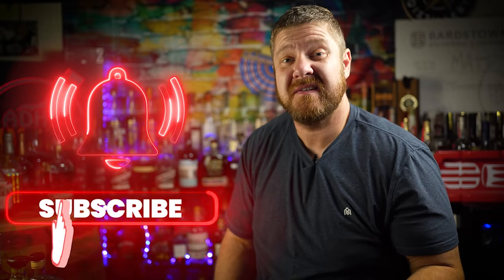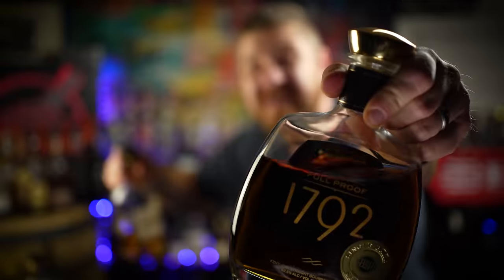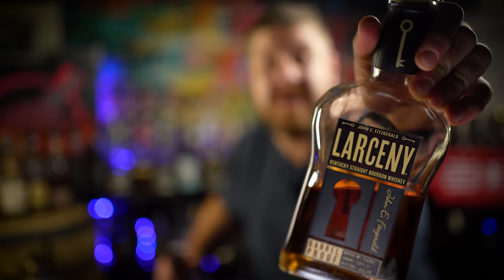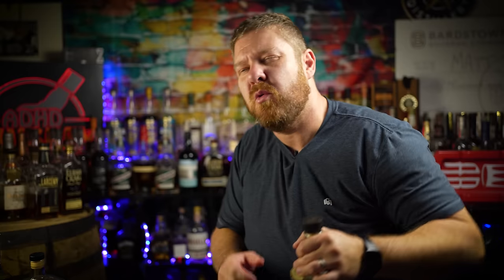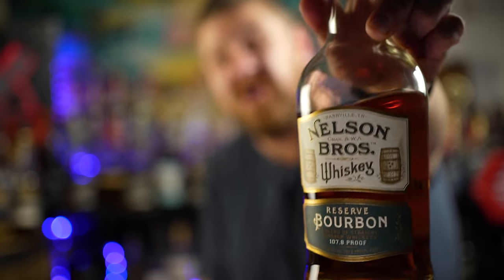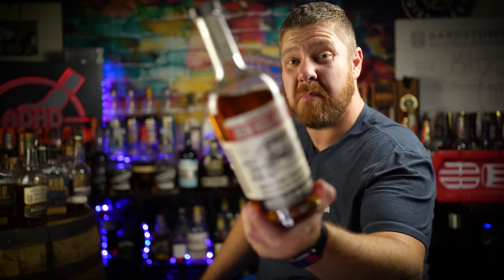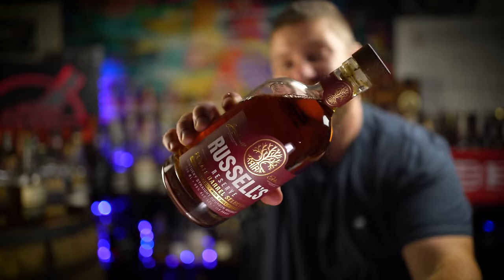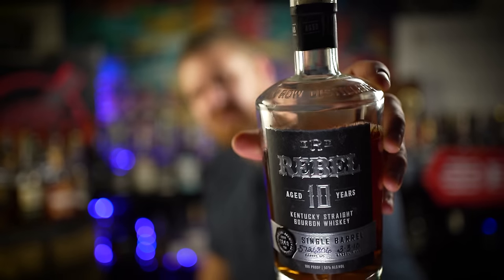BEST Bourbons Under $100 in 2023